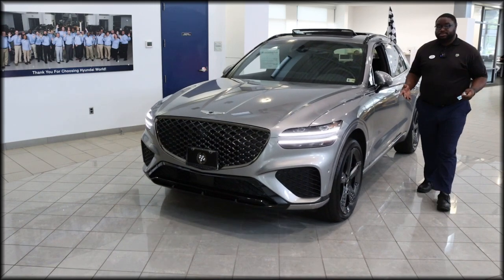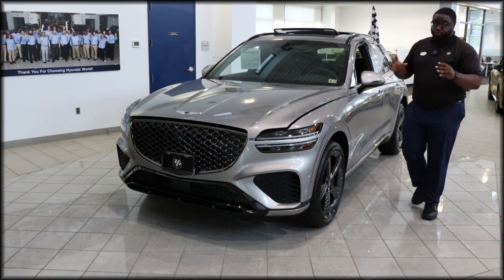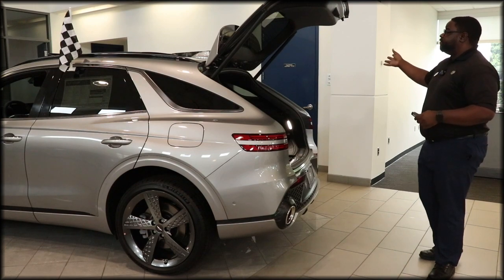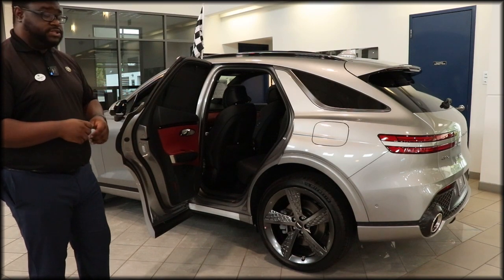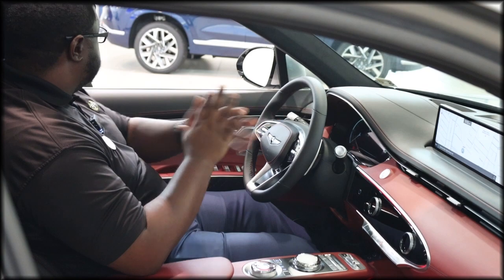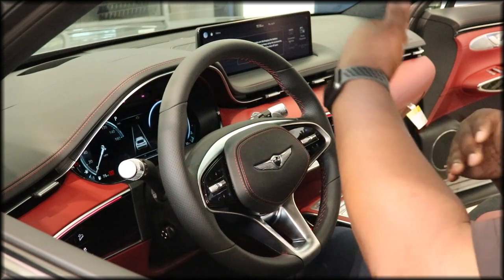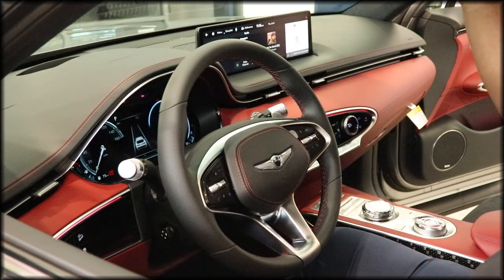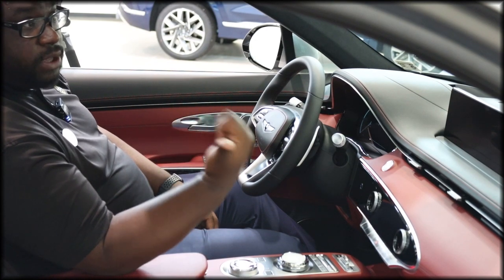2022 Genesis GV70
The GV70, a premium urban SUV sporting a design that maximizes the athletic elegance of Genesis. Take a walk around with Brandon from Checkered Flag Hyundai